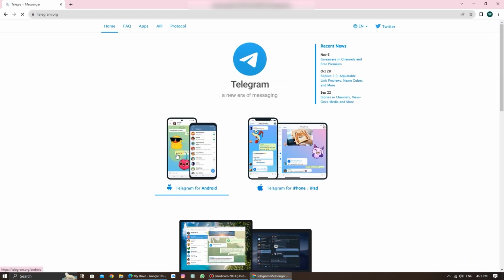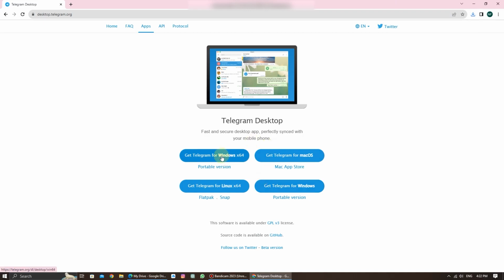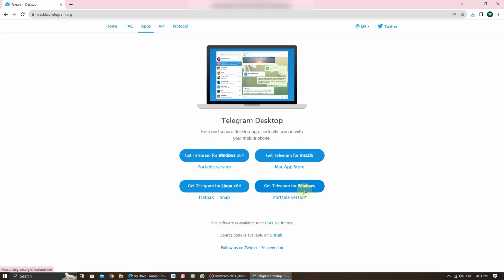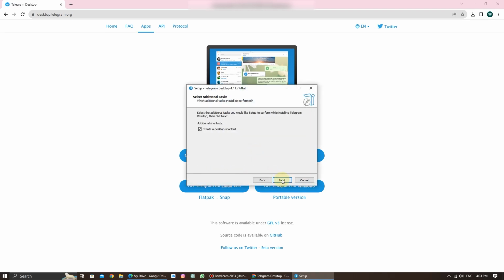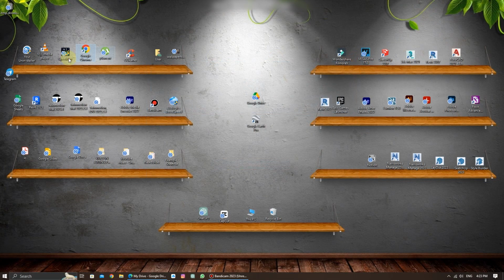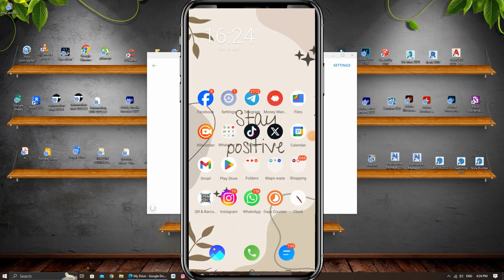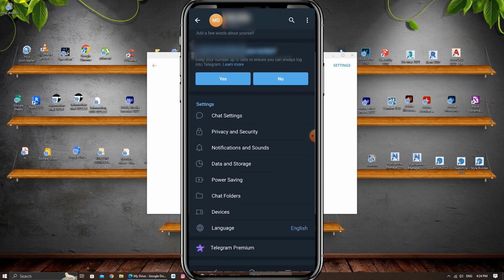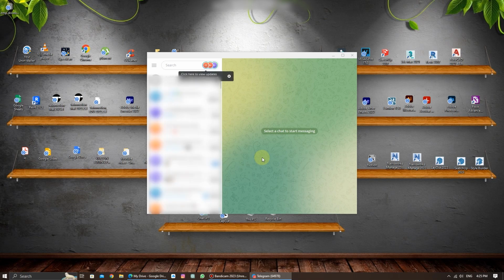How to Download & Install Telegram in Windows PC/Laptop 2023 |Connect Mobile telegram to PC/Laptop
Experience seamless messaging on your Windows PC or laptop! In this tutorial, we'll walk you through the steps to download and install Telegram, the popular messaging app, on your Windows system in 2023. Whether it's for personal or professional use, having Telegram on your computer offers easy communication across devices.